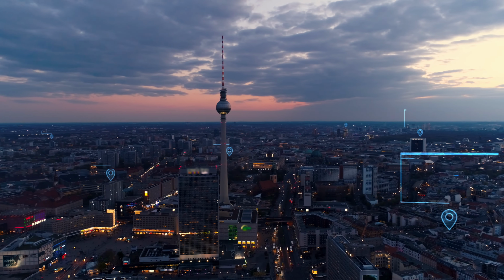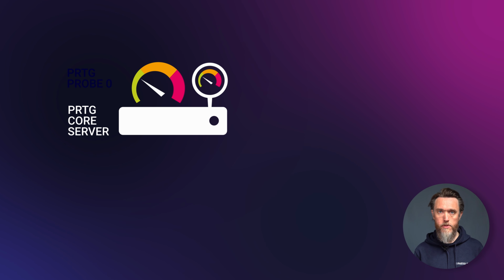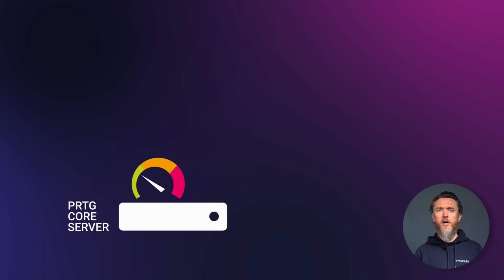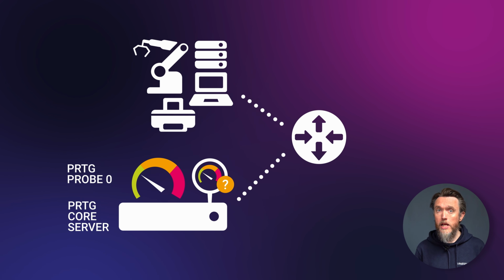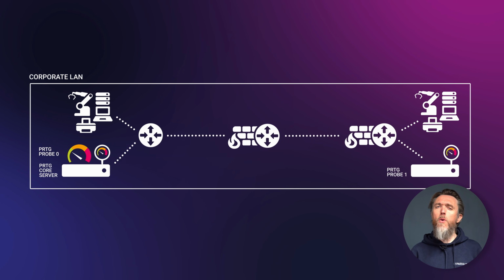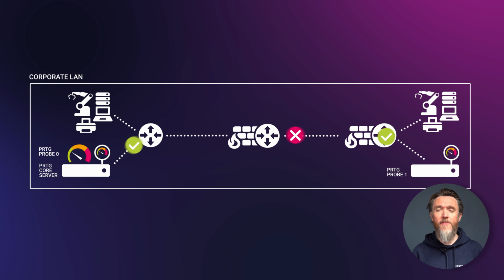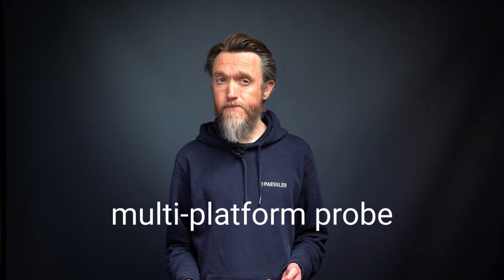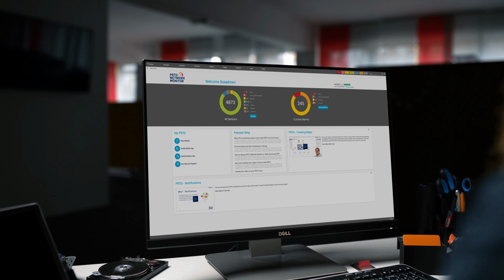PRTG Tutorial - Distributed Monitoring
In this video you learn how to master distributed monitoring with PRTG

Benefit from a unified monitoring overview of multiple IT infrastructures:
- Monitor several distributed networks with one software
- Have all monitoring data available in one central overview
- Centrally manage your customers’ infrastructures as an MSP

❓ If you still have questions don't hesitate to contact our support